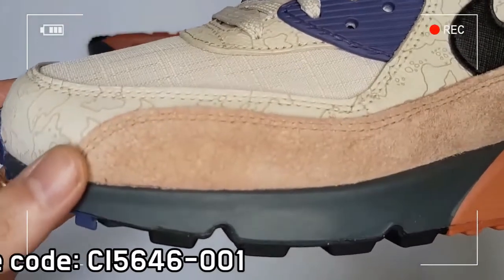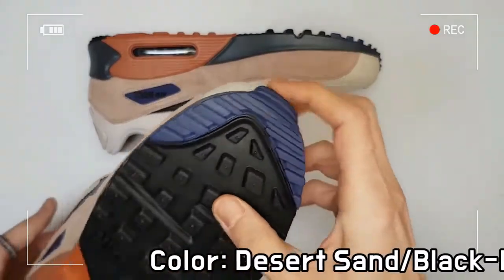NIKE Air Max 90 NRG "Desert Sand" unboxing/NIKE Air Max 90 NRG sizing review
Style code CI5646-001
it's AUTHENTIC !